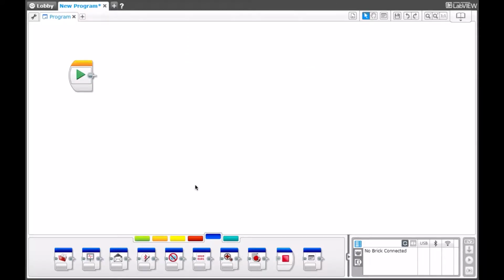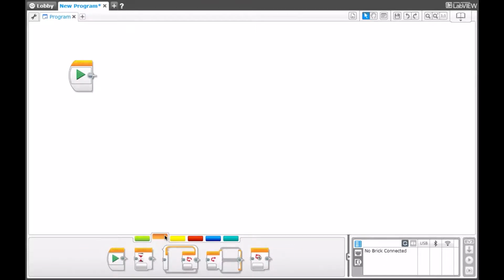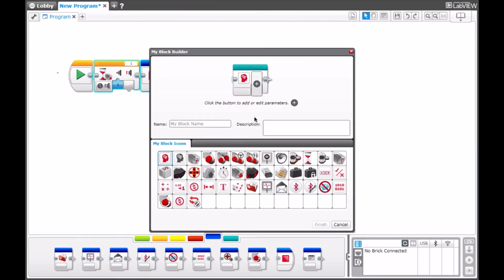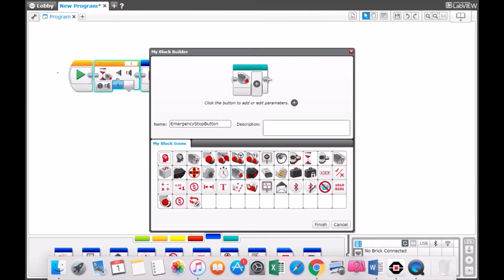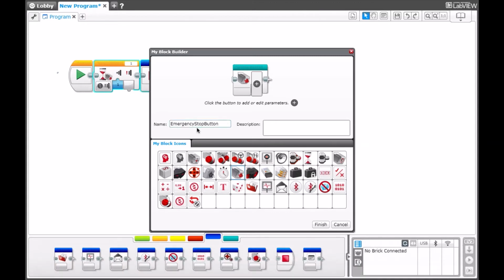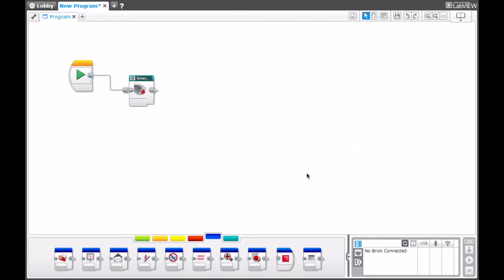EV3 Tutorials Ep. 1: Emergency Stop Button Using the Touch Sensor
A short tutorial on making a an emergency stop button using the EV3 touch sensor for debugging purposes. We are FLL team 11210, the Solar Strikers, a community team located in Mississauga, Ontario, Canada. On our channel we will be posting podcasts, interviews, and demonstrations on how to use the EV3 robot.